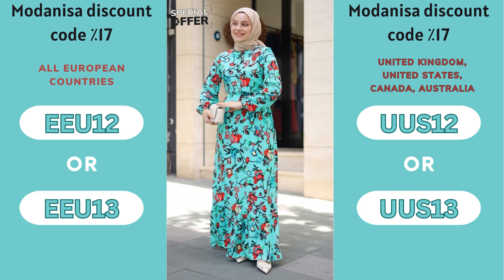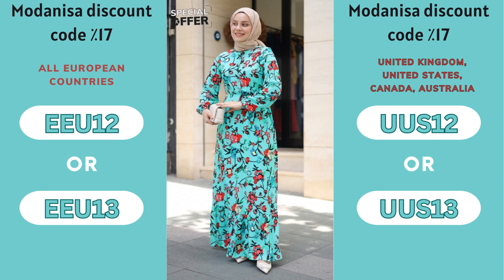modanisa coupon for today : Modanisa Codes: European Shopping Simplified